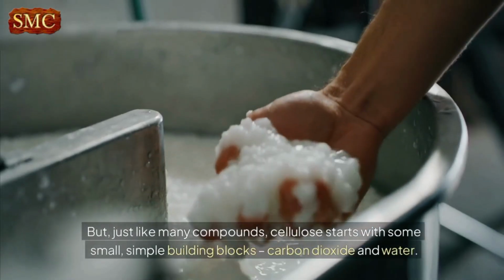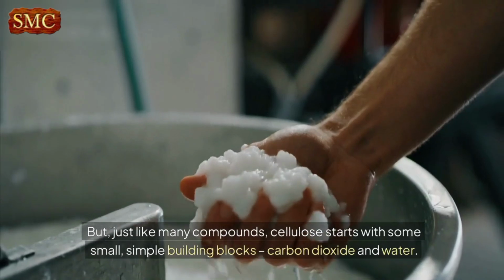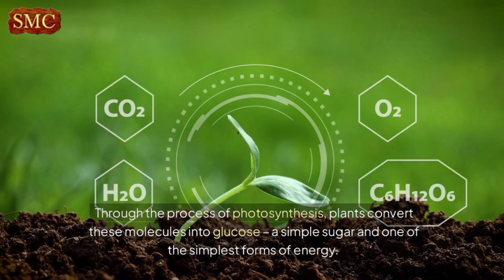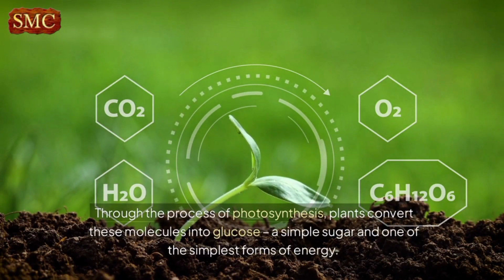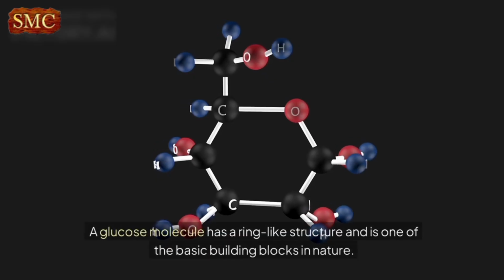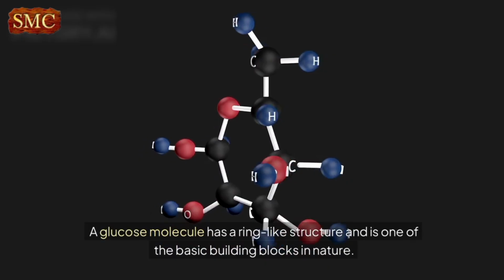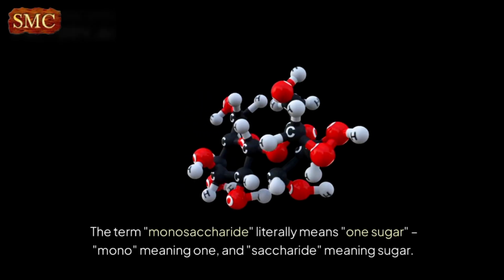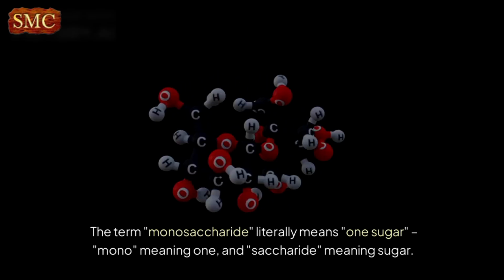Welcome to our first video of "Know Your Chemical" series 🤝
🔬 KNOW YOUR CHEMICAL: HEC (Hydroxyethyl Cellulose) 🌿

Welcome to our KnowYourChemical series, where we break down essential chemicals and their applications! 🚀

Let’s talk about Hydroxyethyl Cellulose (HEC)—a powerful, water-soluble polymer derived from cellulose, the natural building block of plant fibers. 🌱

🔹 What is HEC?
HEC is a non-ionic, versatile thickener and stabilizer widely used in paints & coatings, personal care, adhesives, construction, and pharmaceuticals. It enhances viscosity, improves texture, and ensures consistent formulation performance.

🔹 Why Cellulose?
Cellulose, the backbone of HEC, is the most abundant organic polymer on Earth. It’s nature’s way of providing strength and structure to plants, and in the chemical industry, it plays a crucial role in creating sustainable and biodegradable solutions. 🌍✨